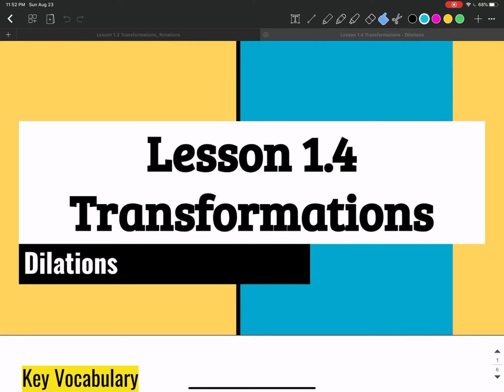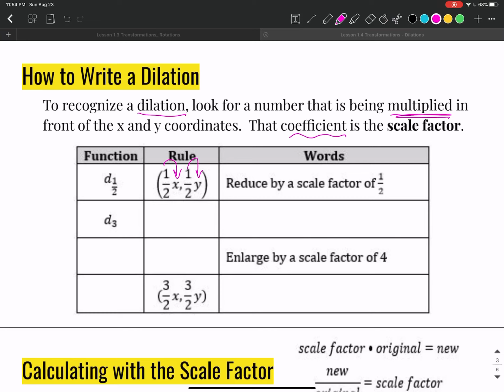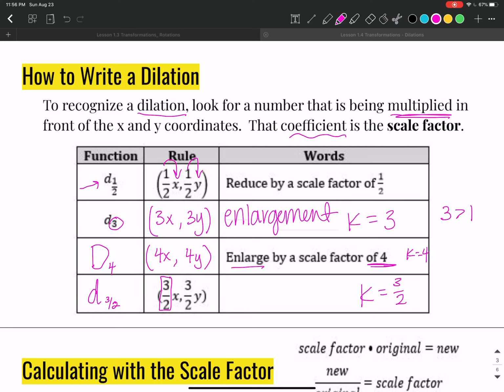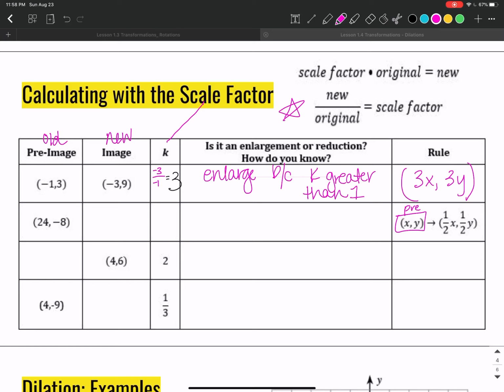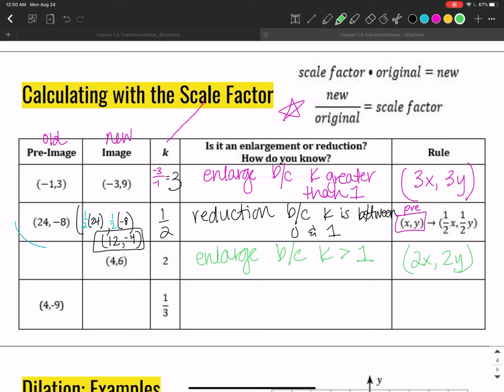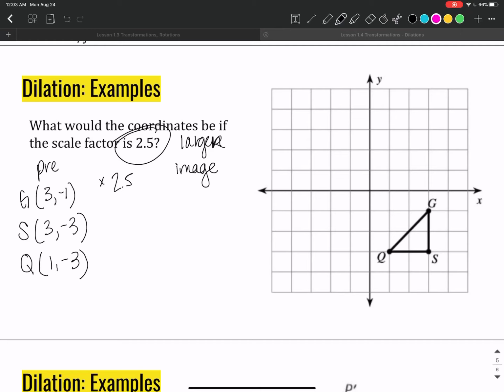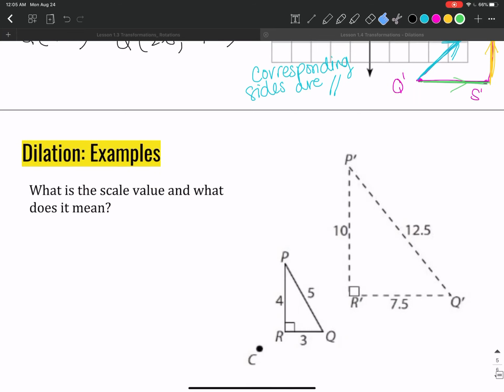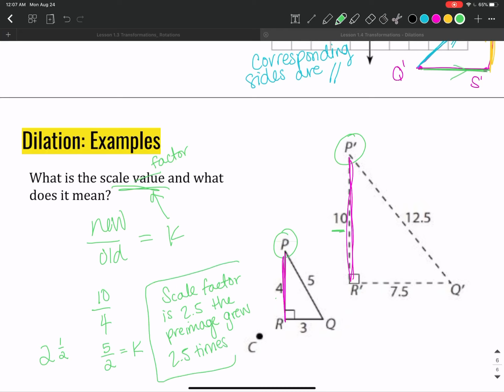Lesson 1.4 Transformations: Dilations